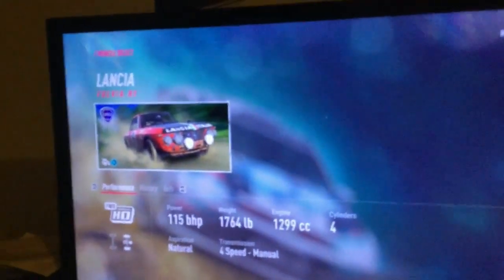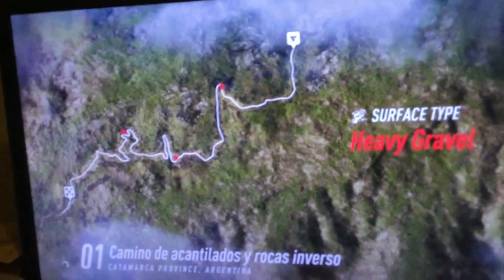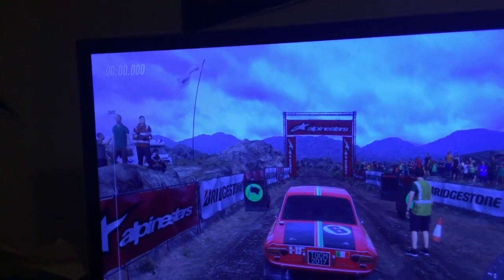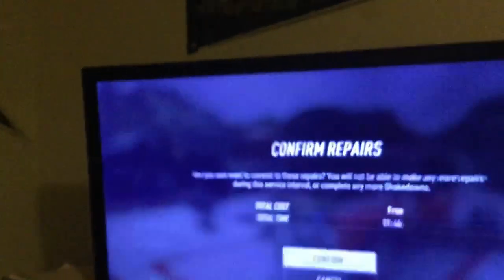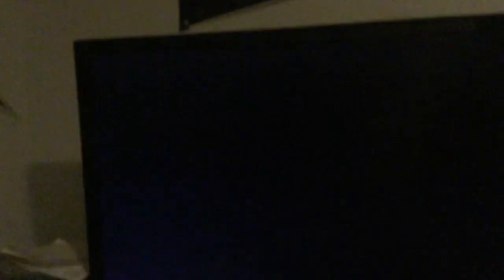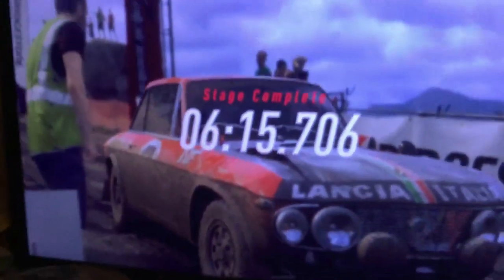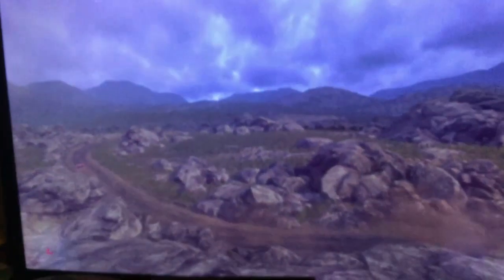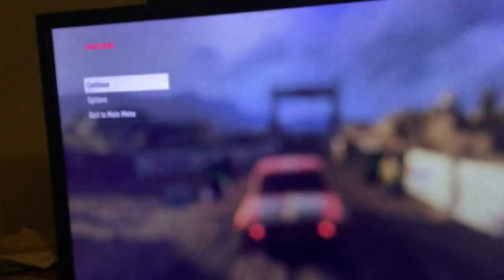Dirt Rally 2.0 Career Ep 4